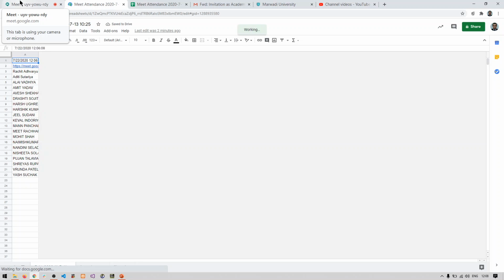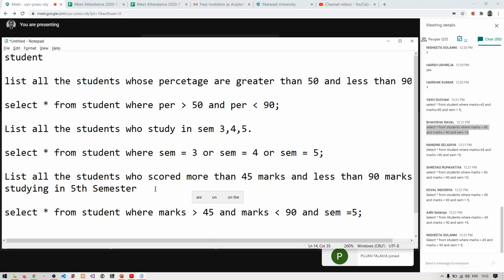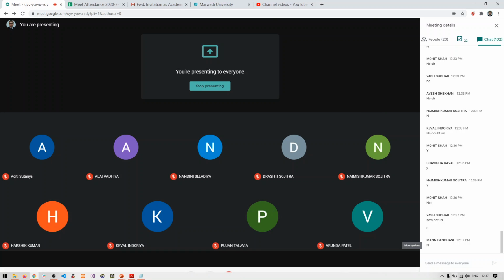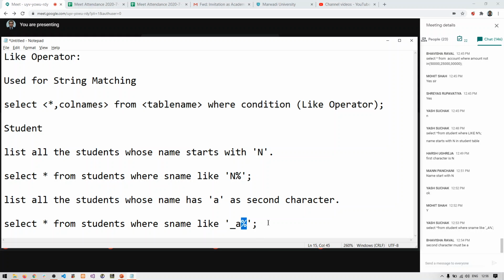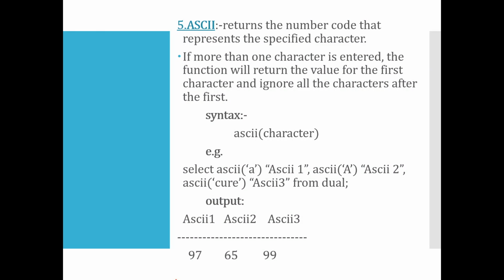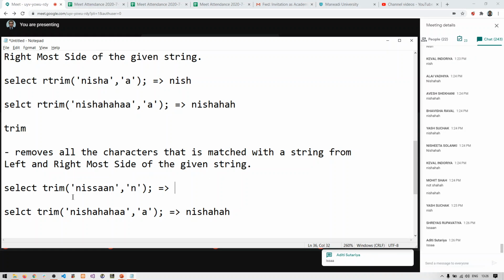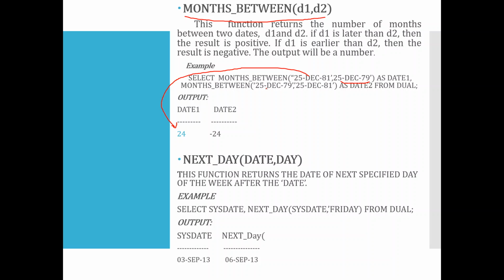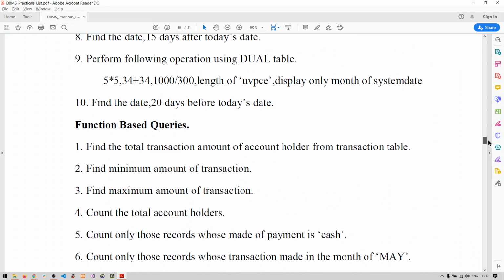3EC1 - DBMS - Lab 5 - C Batch - RVA - 22-07-2020